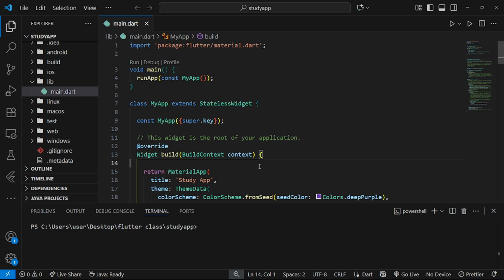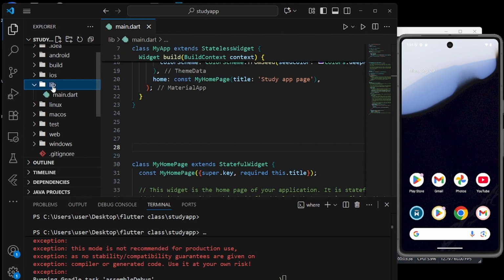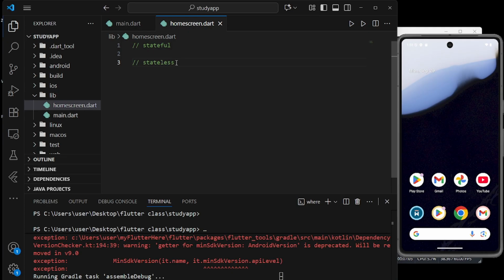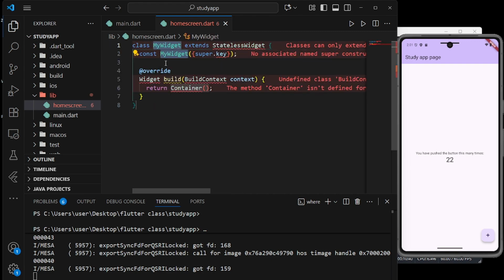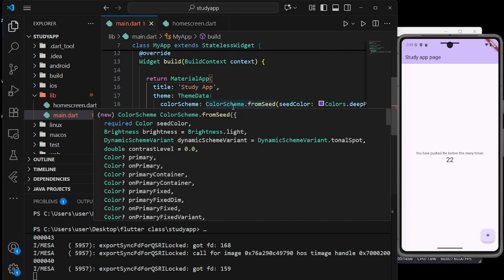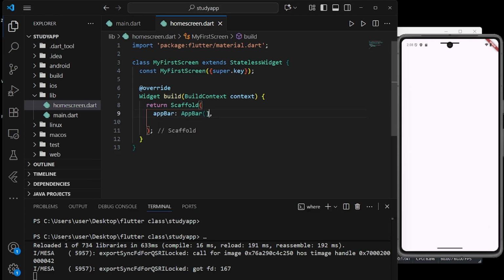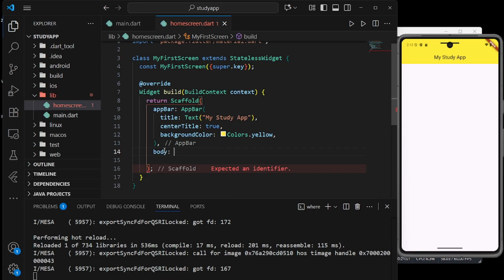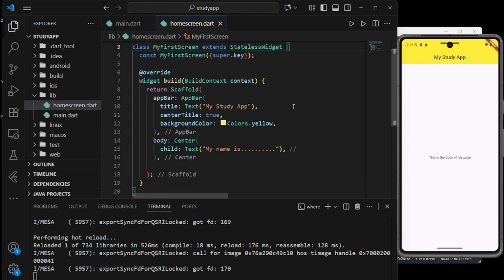Flutter Day 19: First Custom Screen